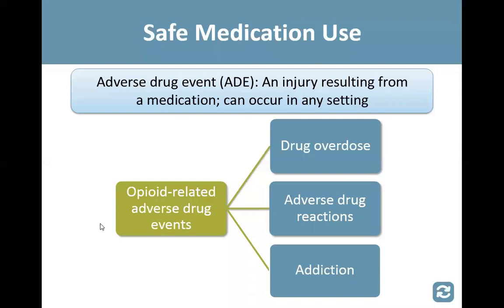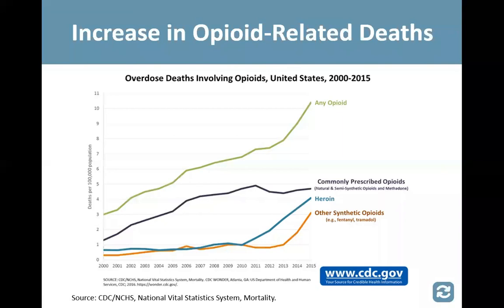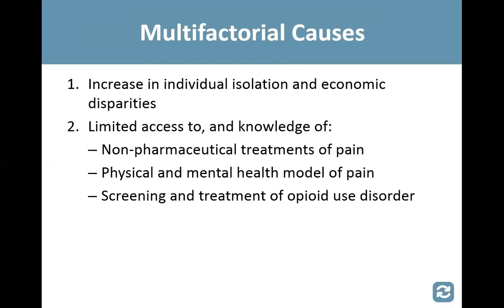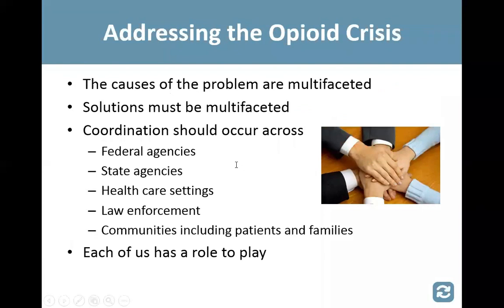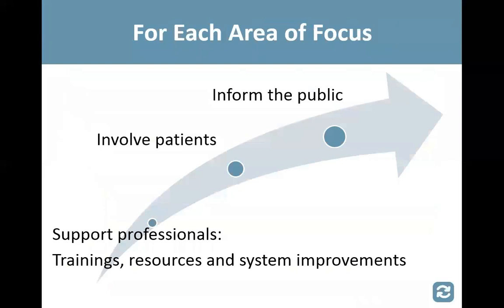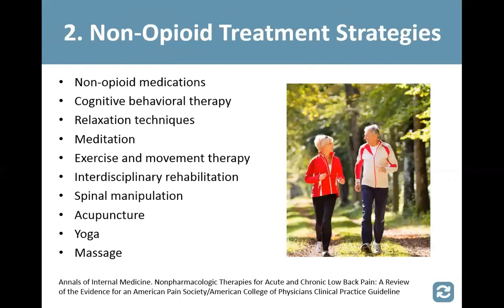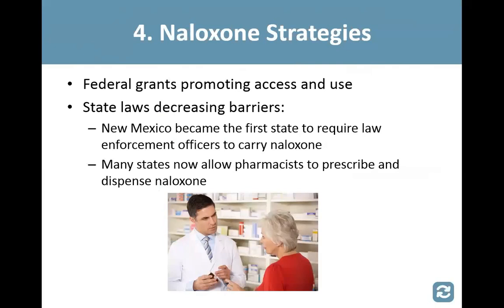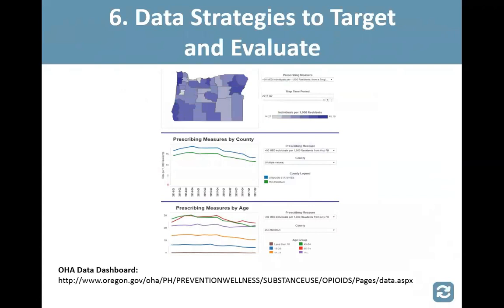A Call to Action: Opioid Related Harms in our Community